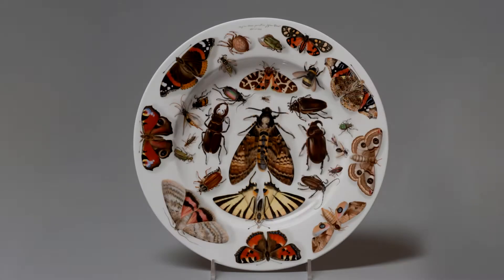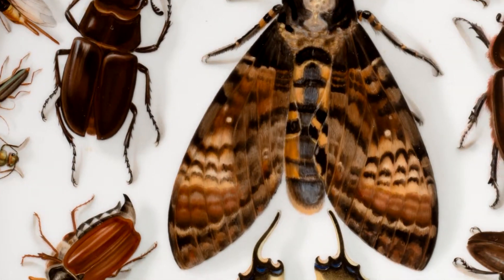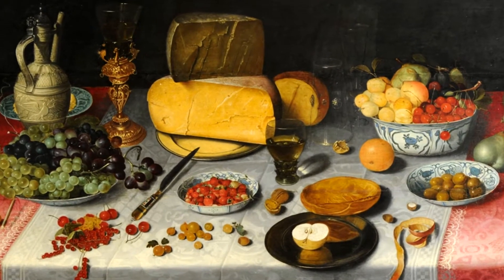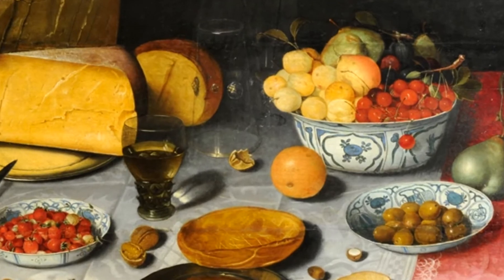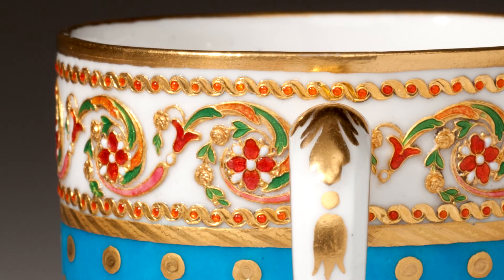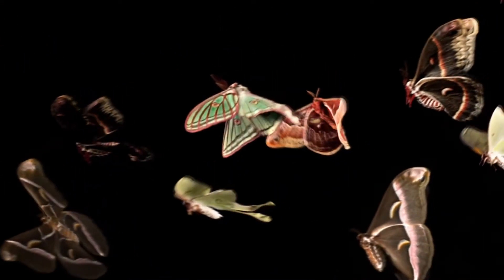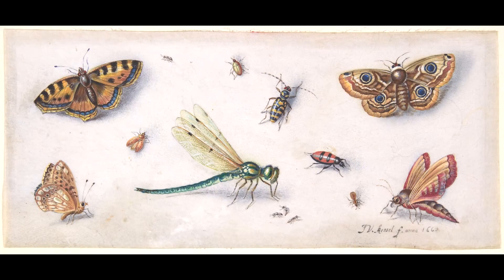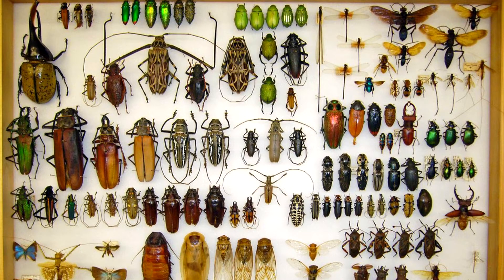Clark Connects: The Bug Plate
Kathy Morris, Curator of Decorative Arts at the Clark, highlights a striking piece of porcelain in our collection, informally called the “bug plate.”

Lippert & Haas Manufactory, Painted by Johann Zacharias Quast, Plate, 1840, hard-paste porcelain. The Clark, 1996.7